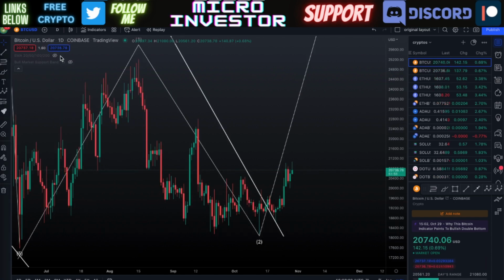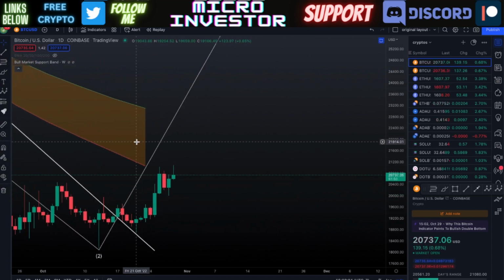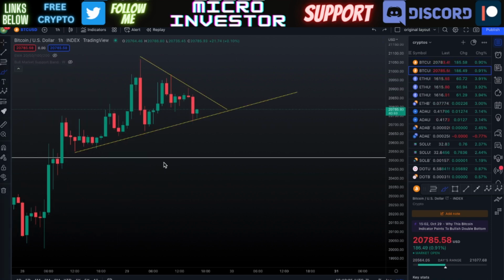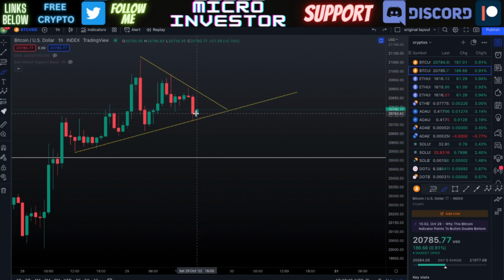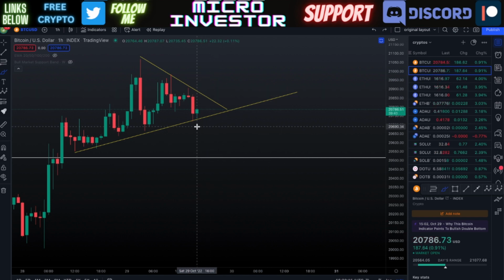Bitcoin BTC Price News Today - Technical Analysis, Price Prediction - Crypto News Update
Bitcoin BTC Price News Today - Technical Analysis Price Prediction Elliot Wave Update